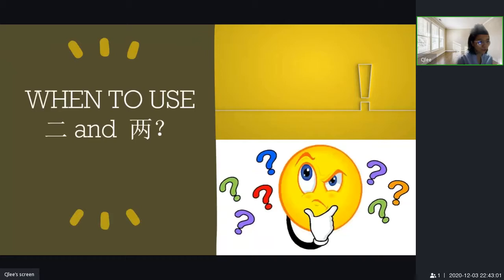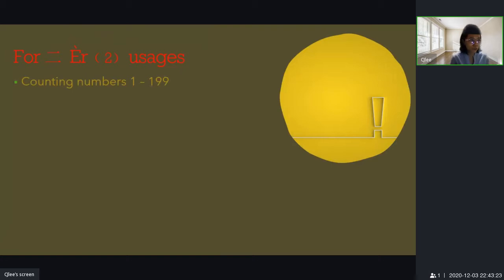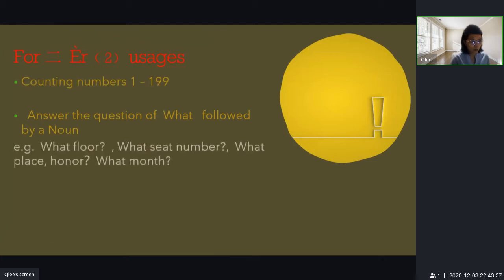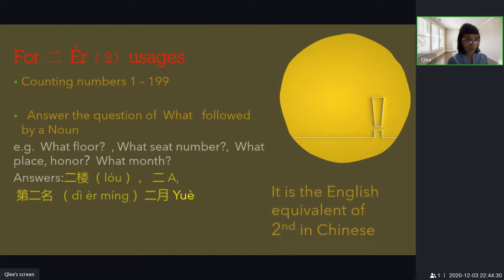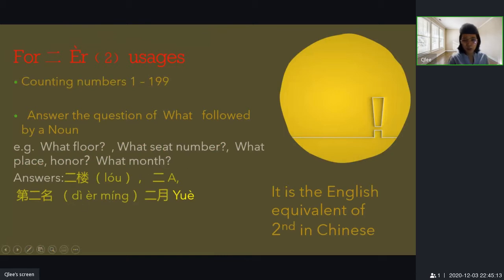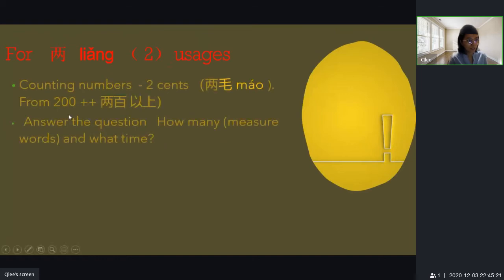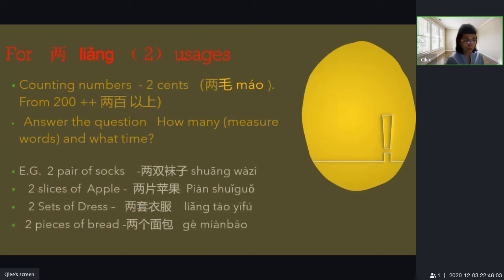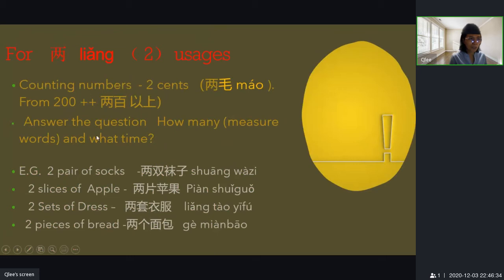Easy tips on how and when to use 二 and 两 (with Interactive exercise)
The number 2 in Chinese has 2 characters which are 二 and 两， which make student confuse when to use the 1st one or the 2nd one. In this video, I explained it in the simplest way for learners to remember.

skype ID : live:.cid.e6a7808e57e6f97c for tutorial or language translation services.